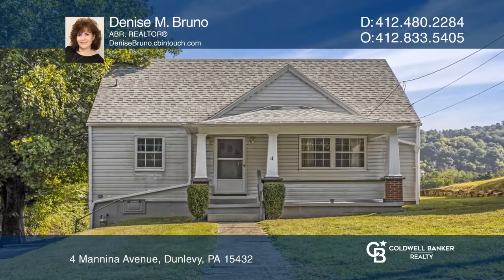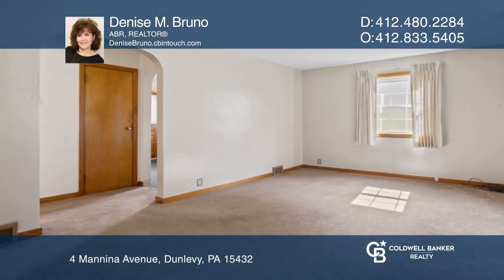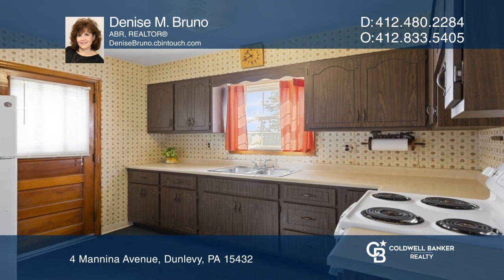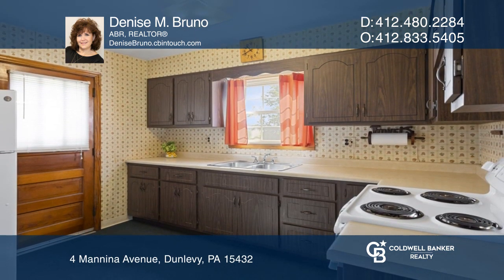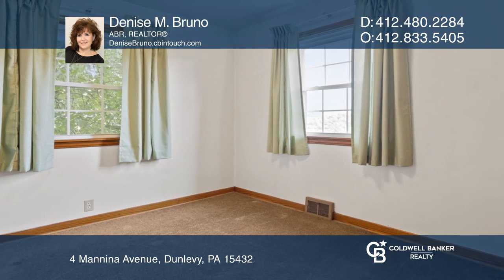4 Mannina Avenue Dunlevy, PA | ColdwellBankerHomes.com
4 Mannina Avenue, Dunlevy, PA

This pretty little cape cod house will surprise you. Step onto the covered front porch and relax a while. The entry is open to the living room. The eat-in kitchen has the cutest dining nook, a new electric stove and refrigerator plus a pantry closet in the hallway. Both of the main floor bedrooms ar